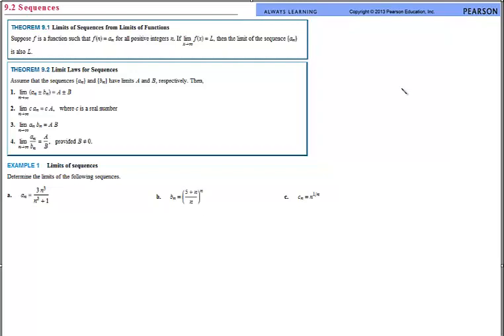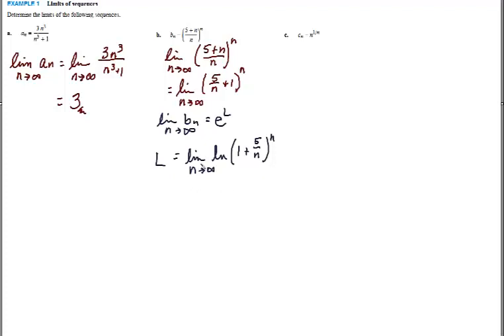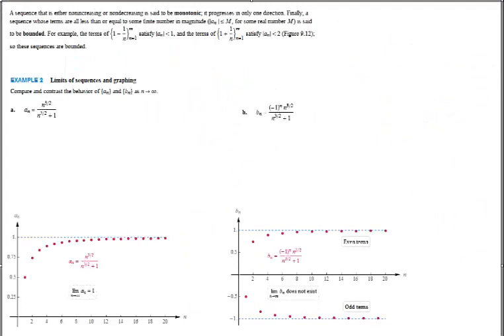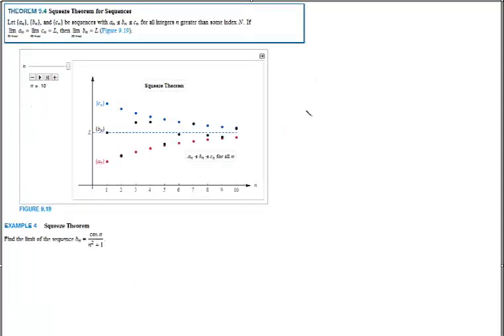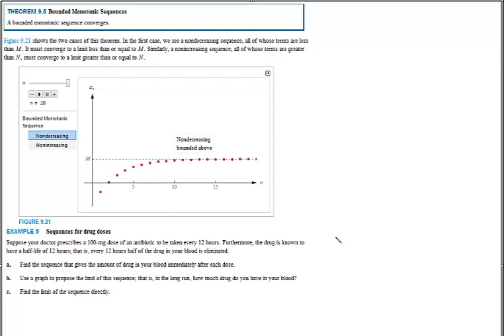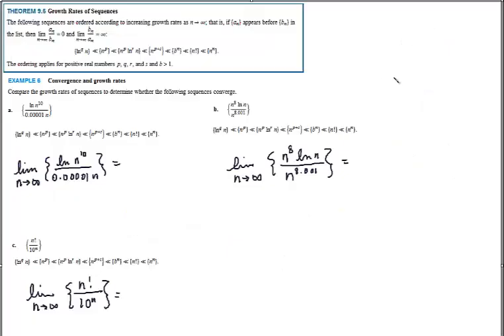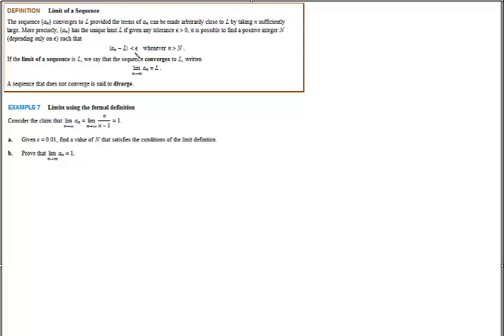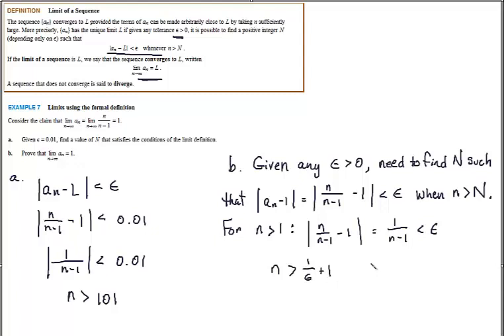MATH A252 10.2: Sequences